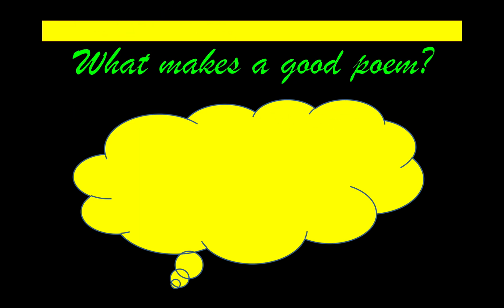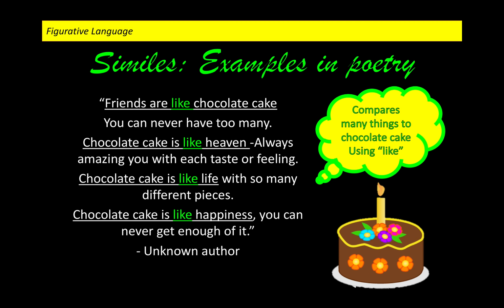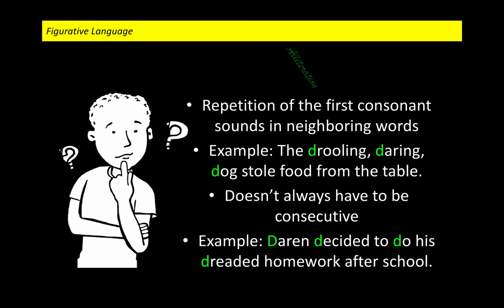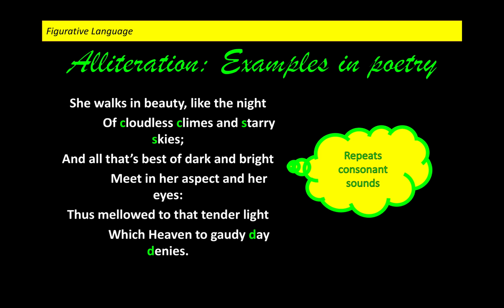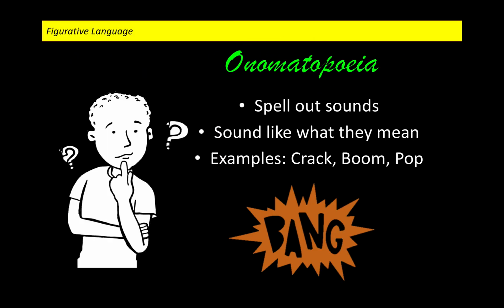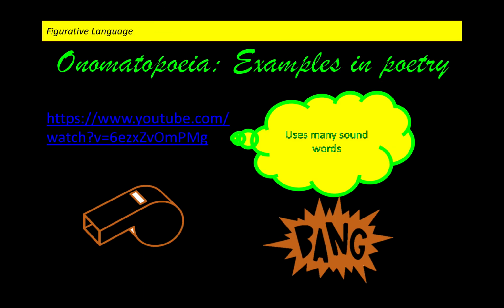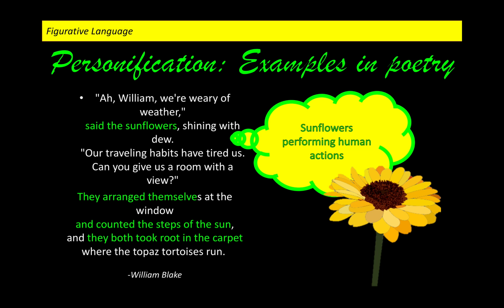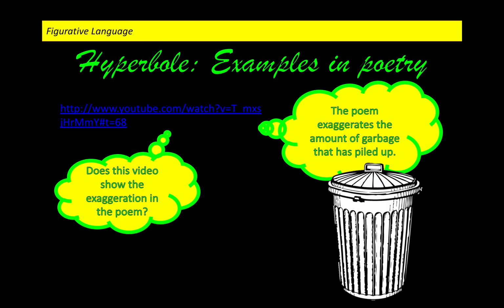Figurative Language in Poetry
This is a quick review of figurative language.